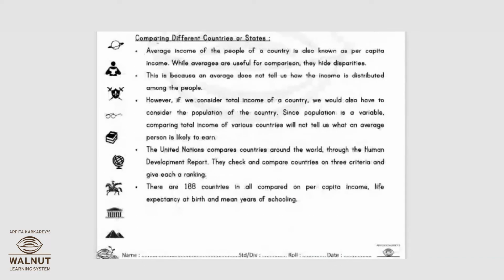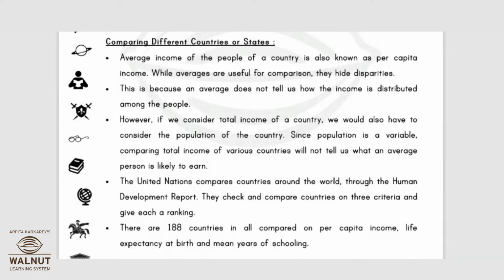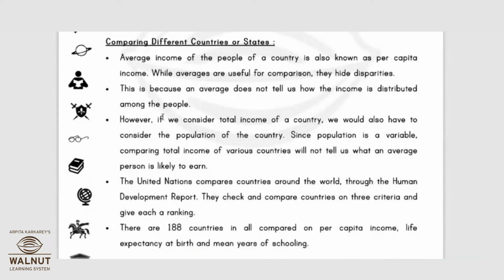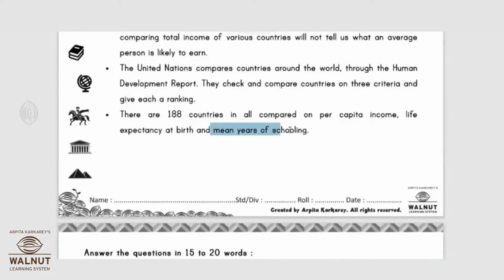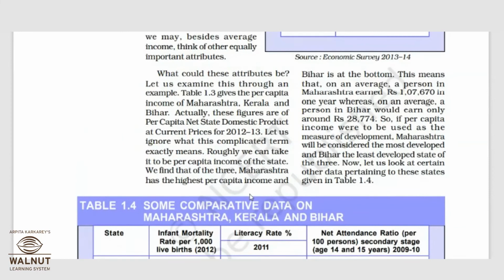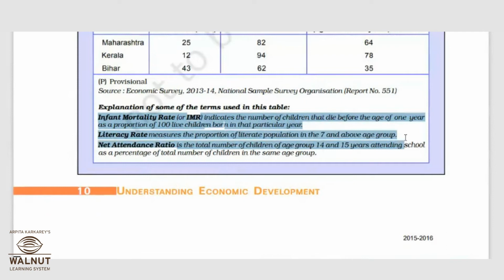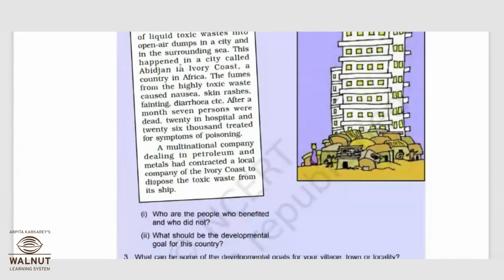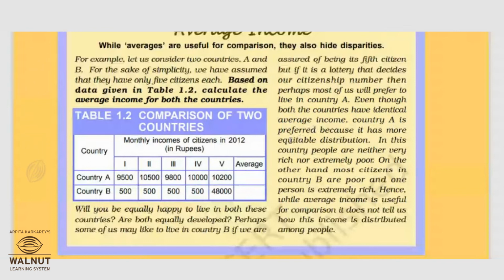8 Social Studies - Development - Part - 2